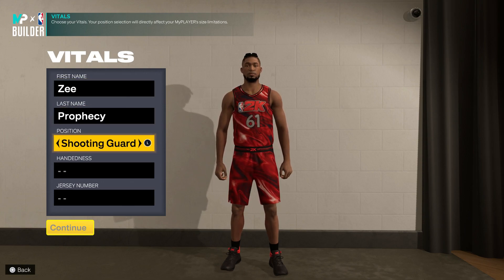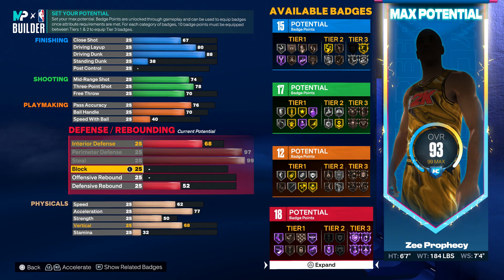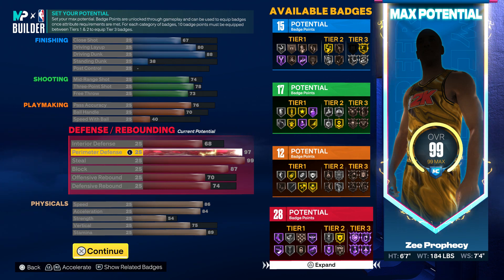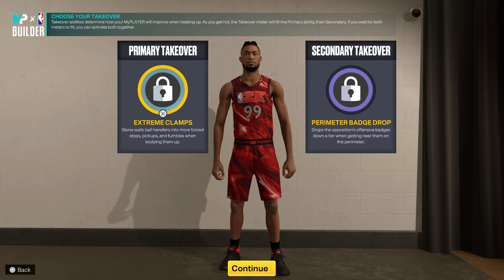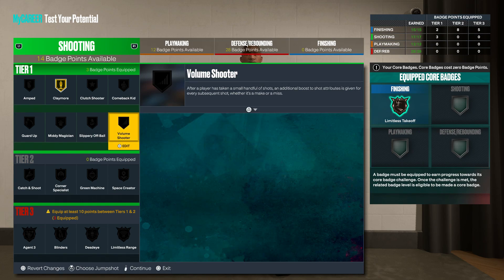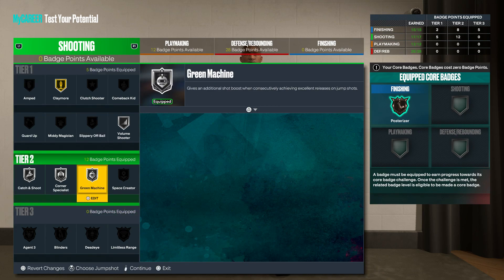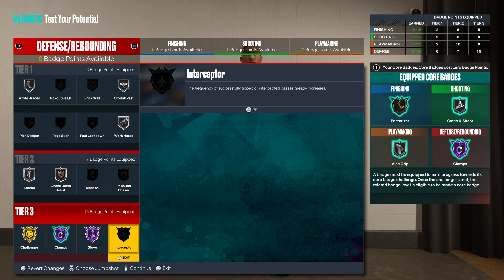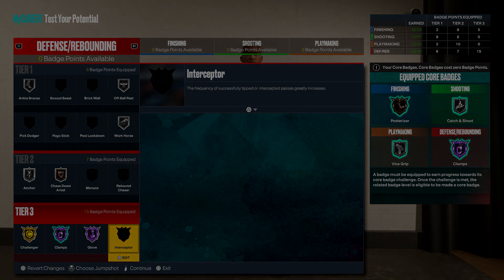RARE 6'7 PERIMETER LOCK SG BUILD! CLAMP UP IN NBA 2K23!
In this video I share one of the BEST LOCKDOWN BUILDS in NBA 2K23!

Timestamps
Start of  Build - 02:08
Badge Tier Breakdown Finishing - 07:00
Badge Tier Breakdown Shooting - 08:24
Badge Tier Breakdown Playmaking - 09:36
Badge Tier Breakdown Defense - 10:08

If you are looking for a community of like minded players with positive vibes please follow the link below and join GAWDMILLZ  or Vegeta's discord community.